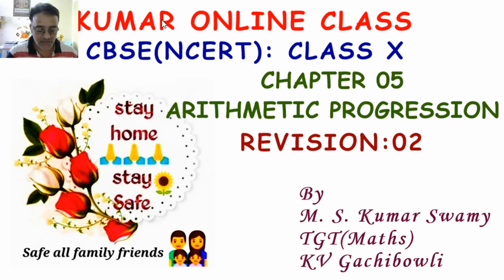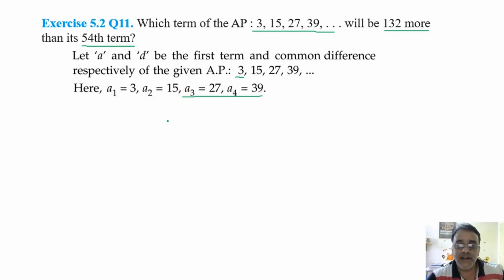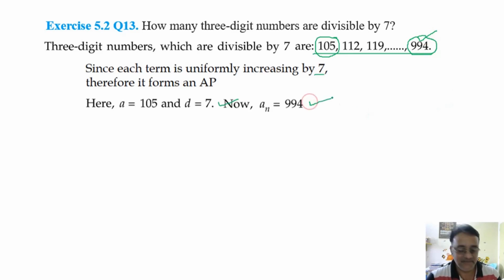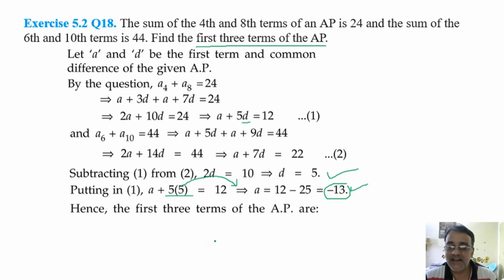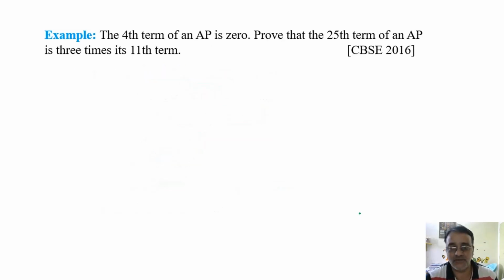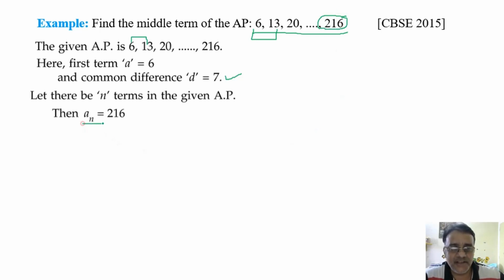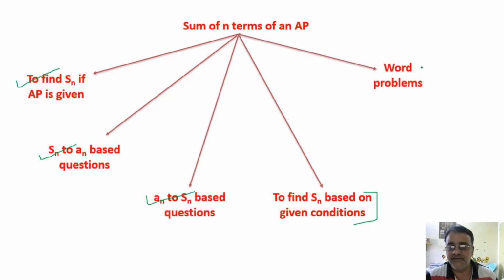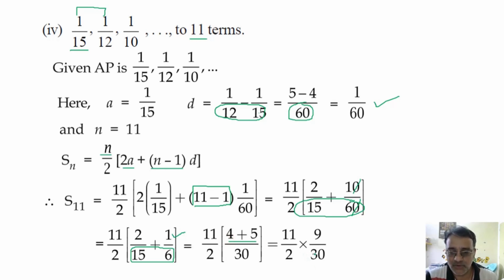CBSE(NCERT) Class X Chapter 05 Arithmetic Progression Revision 02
Different Types of Questions based on nth term of an AP, nth term from the end of an AP, Examples and Assignment Questions.

CLASS X
Maths Class X Question Bank for Term-I